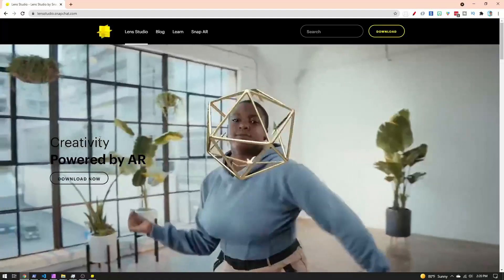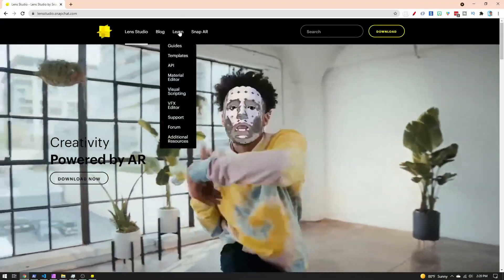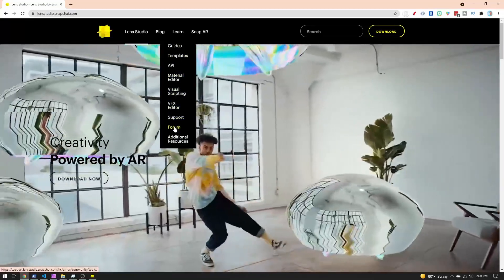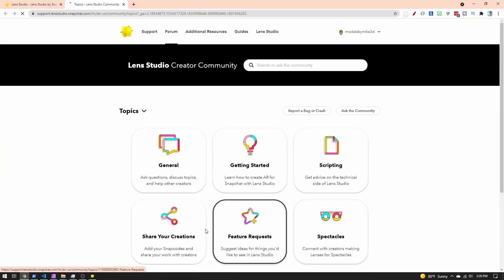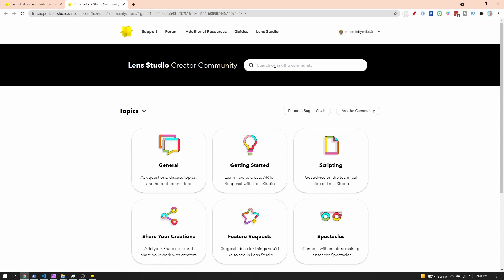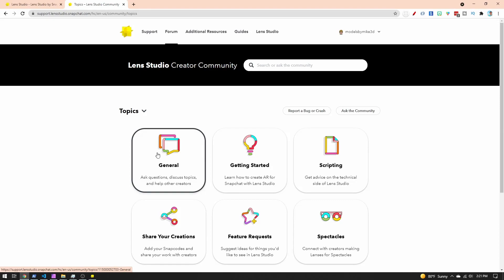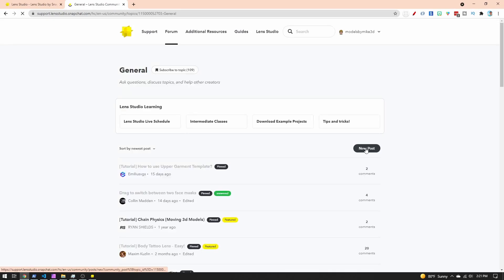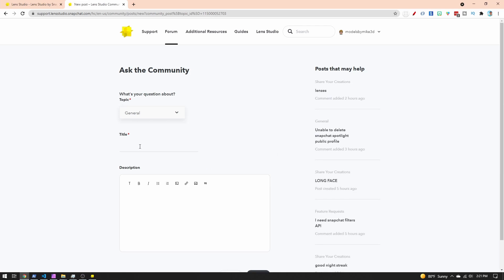How to make free Snapchat Lenses - #2 Getting Help (DON'T SKIP ME!) - Lens Studio tutorial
Are you stuck? Whether you are creating your first filter or your thousandth filter, at some point you are going to get stuck. Fortunately there are lots of places you can turn for help.